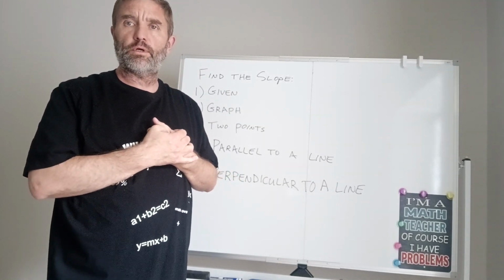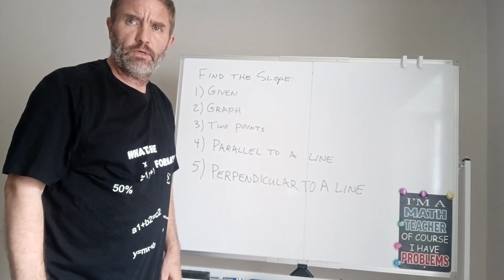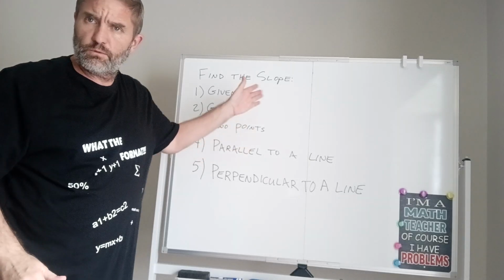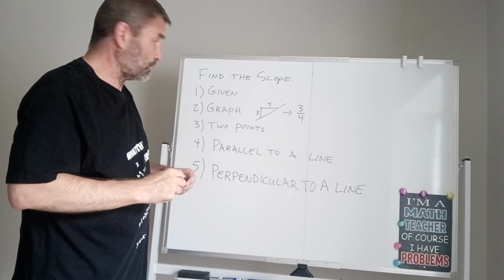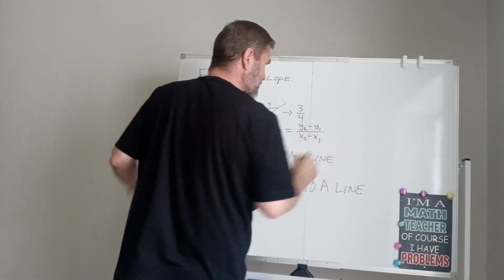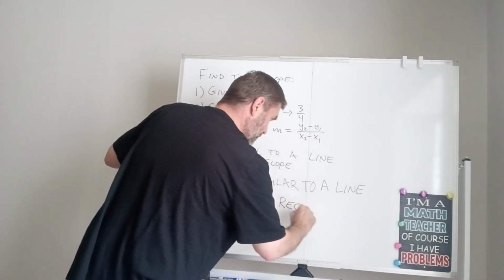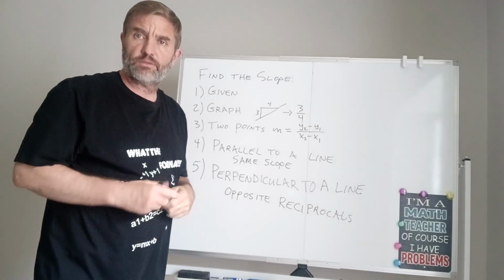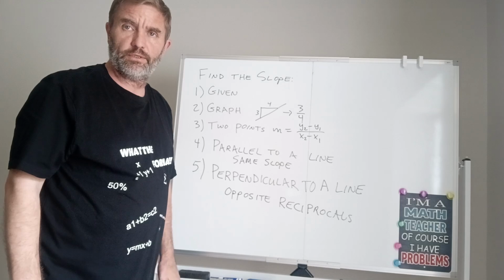5 Ways to Find the Slope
The 5 Ways to find the slope of a linear equation.